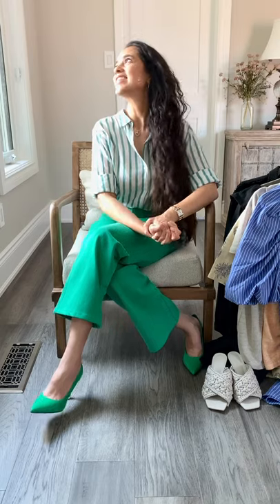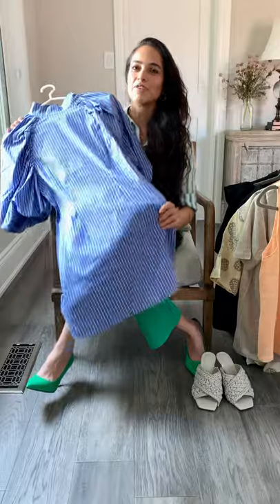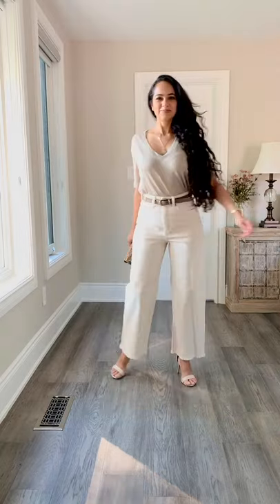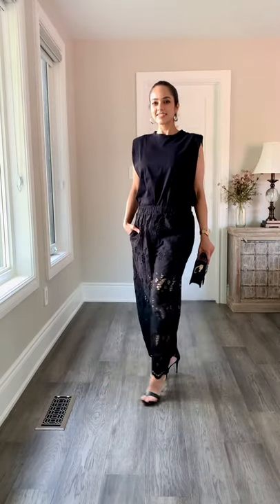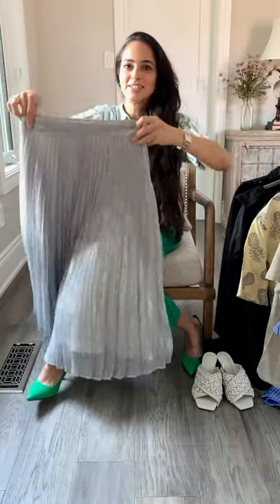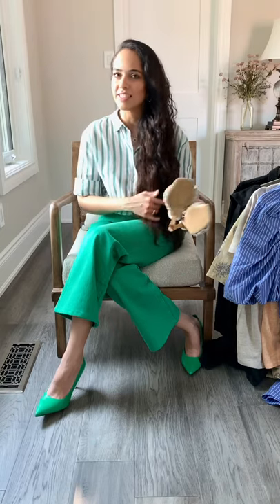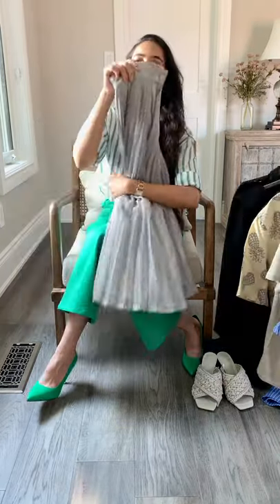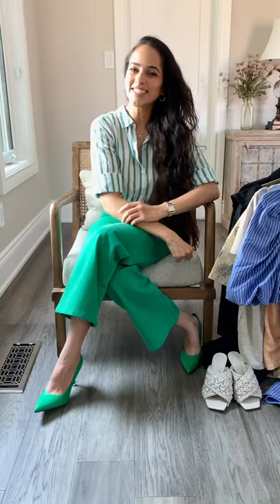FAVOURITE H&M SUMMER PIECES!!! | FASHION OVER 40 | Style With Ishi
Loving H&M collection this summer. Wanted to share a couple of my favourite pieces.

Music used in the video: Meet & Fun! - Ofshane